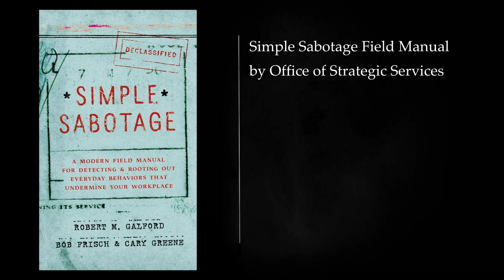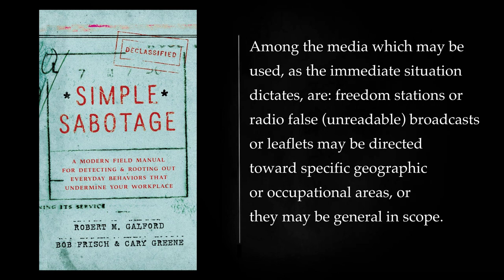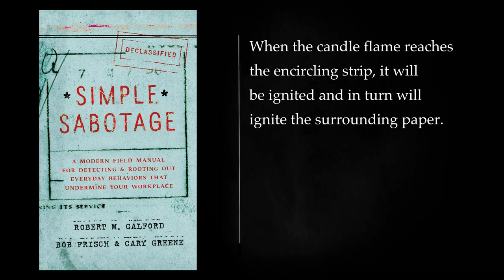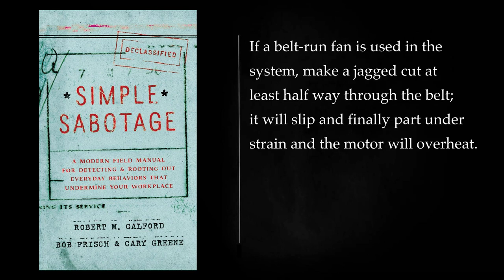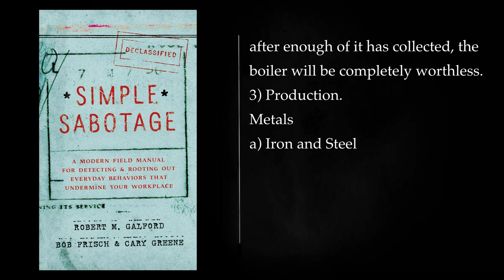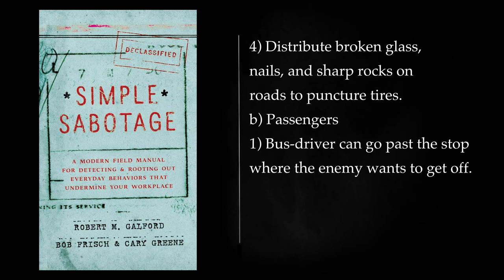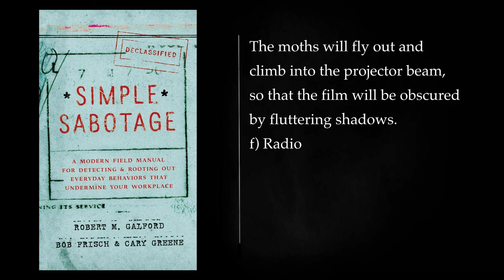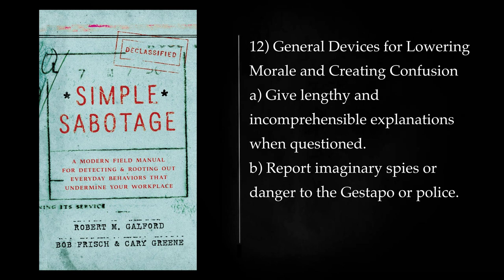Simple Sabotage Field Manual by Office of Strategic Services. Audiobook - full length, free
Full-length/unabridged audiobook for free, with text. HQ recording.
The "Simple Sabotage Field Manual" is a declassified document that was produced by the Office of Strategic Services (OSS) during World War II. The OSS was the precursor to the Central Intelligence Agency (CIA) and was responsible for intelligence and covert operations during the war. This manual was created as a guide for resistance operatives and citizens in occupied territories to engage in acts of sabotage against enemy forces, primarily the Axis powers (Germany, Japan, and Italy).

The manual was intended to provide simple, low-risk methods of obstructing and disrupting enemy operations without the need for specialized skills or equipment. It is important to note that this manual was not meant to cause widespread destruction but rather to create minor disruptions that could add up over time and impede the enemy's progress.

The "Simple Sabotage Field Manual" is divided into several sections, each focusing on different aspects of sabotage. These sections include:

1. Introduction: This section provides a brief overview of the manual's purpose and explains the importance of simple sabotage as a means of resistance.

2. General Interference with Organizations and Production: This section offers guidance on disrupting enemy organizations and production processes. It suggests methods such as making errors in documents, causing delays, and spreading confusion.

3. General Interference with the Work of Organizations: This section provides strategies for impeding the functioning of organizations. It encourages creating friction among employees, promoting inefficiency, and sabotaging communication.

4. Specific Techniques and Tactics: This section outlines various specific tactics for sabotage, such as damaging tools, equipment, and materials, as well as creating accidents and fires.

5. Simple Sabotage Field Manual Conclusion: This section summarizes the key principles and strategies for simple sabotage.

The manual emphasizes the importance of subtlety, as it was intended to be used in secret and without attracting undue attention. It underscores that small, incremental acts of sabotage, carried out by ordinary citizens, can have a cumulative impact on the enemy's ability to function.

It's important to note that this manual was intended for use during wartime, and its distribution was limited to individuals actively engaged in resistance efforts against Axis forces. The OSS and other intelligence agencies produced various manuals, guides, and materials to support the war effort, and "Simple Sabotage Field Manual" is just one of many such documents.

In summary, the "Simple Sabotage Field Manual" by the Office of Strategic Services is a historical document from World War II that provides guidance on low-risk methods of obstructing enemy operations and organizations through subtle acts of sabotage. It served as a resource for resistance operatives and citizens in occupied territories to contribute to the war effort by disrupting the enemy's activities.

Intro 00:00:00
1. INTRODUCTION 00:00:05
3. MOTIVATING THE SABOTEUR 00:03:41
4. TOOLS, TARGETS, AND TIMING 00:11:04